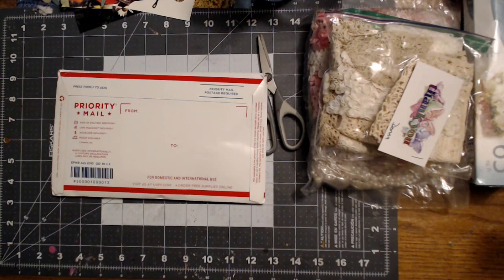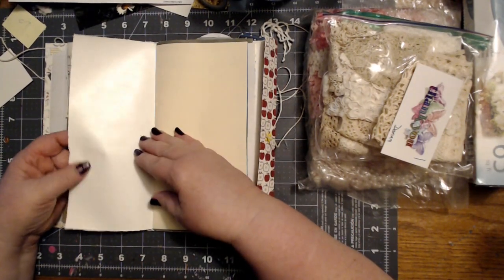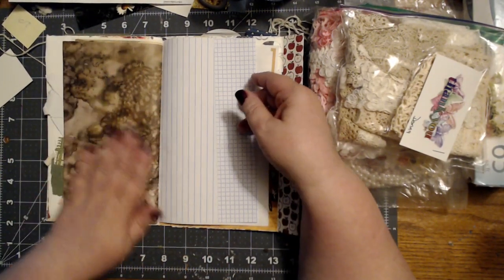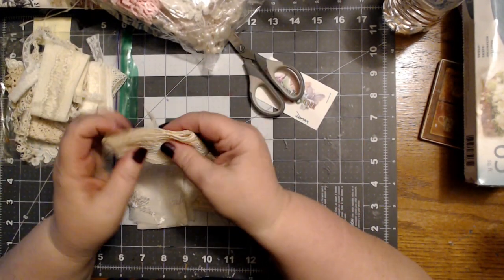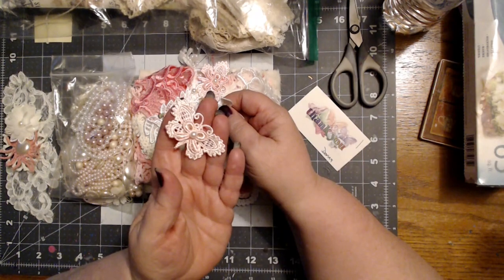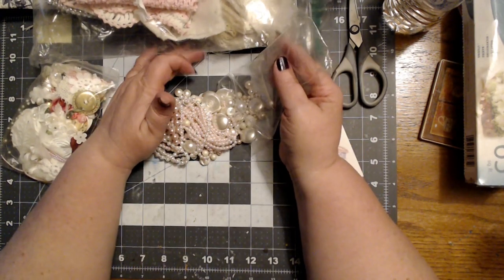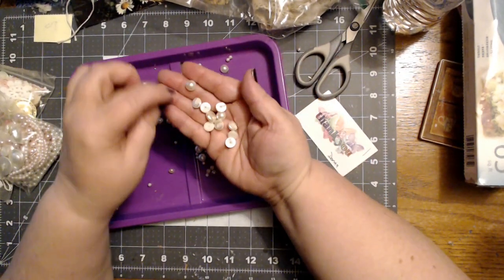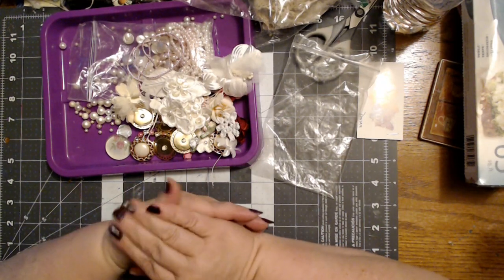Mail Call for Friday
Hi everyone...today I'm sharing some beautiful items I purchased from Diane Shaw and Donna Little. Their information is listed below. Thanks so much for stopping by..love and blessings...durinda

MyOldBarnDoor on Etsy